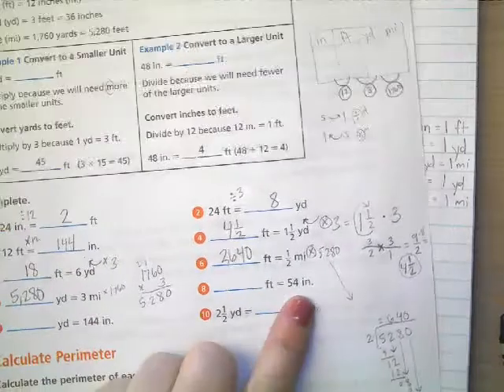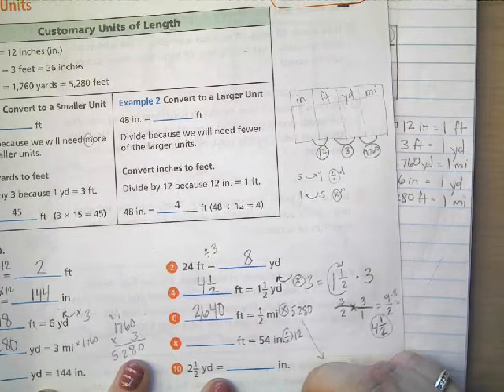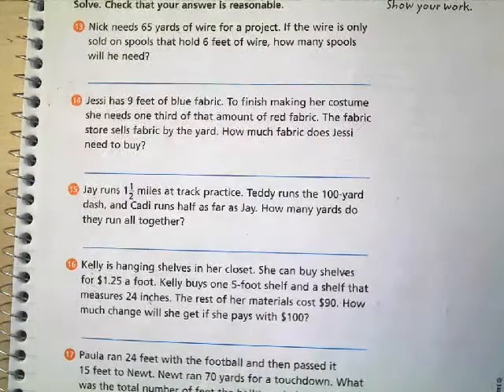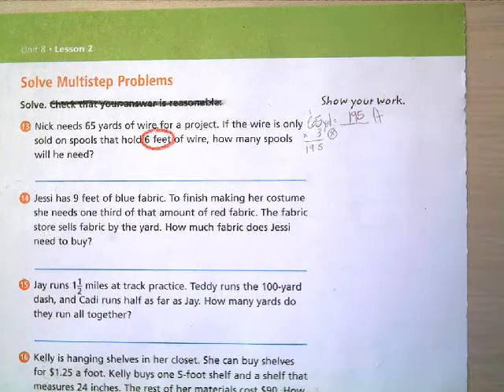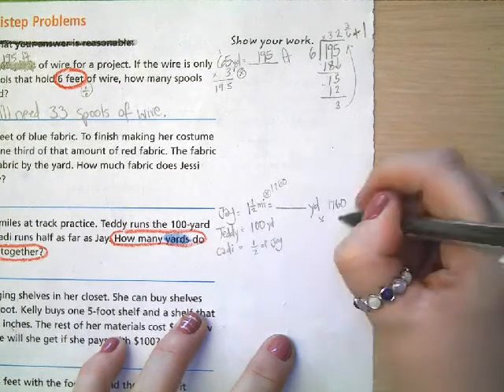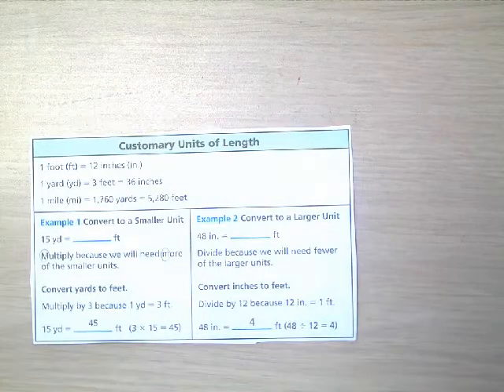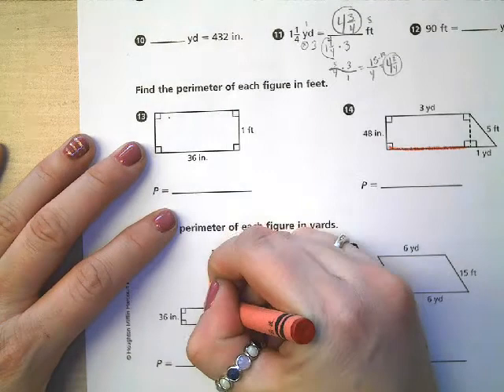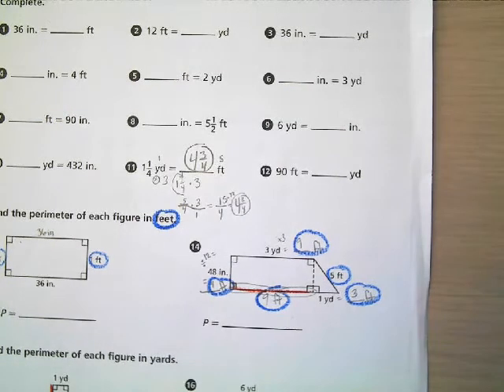Math Lesson 8.2 (video 2)